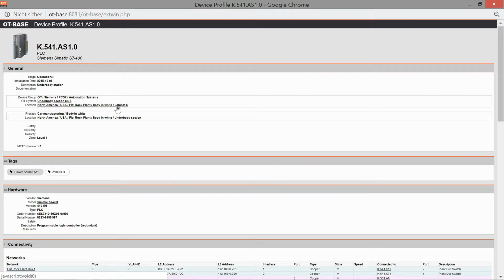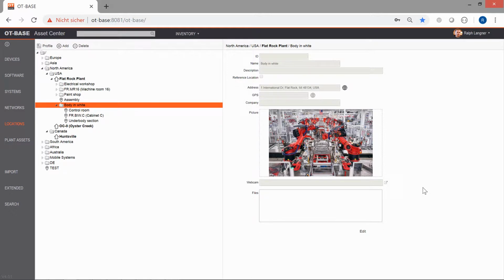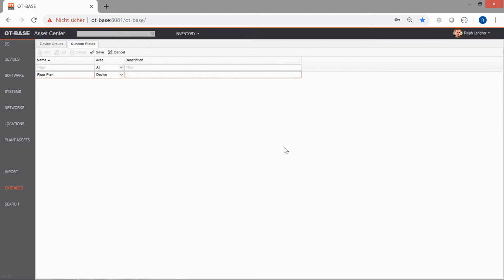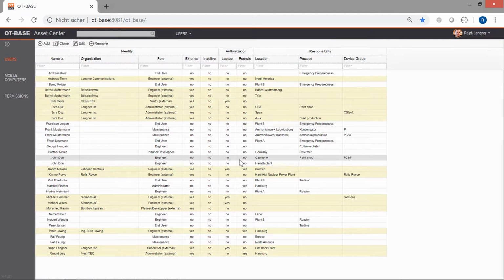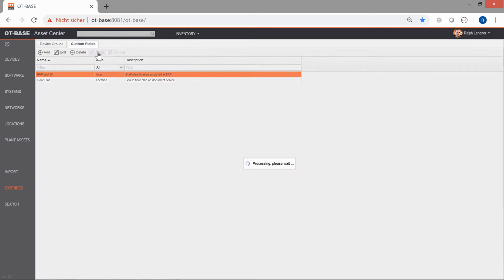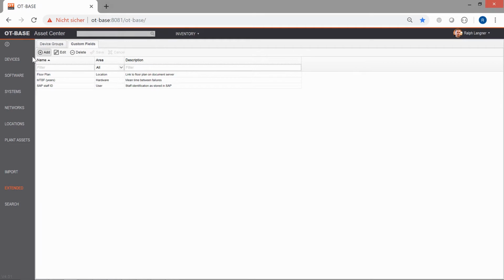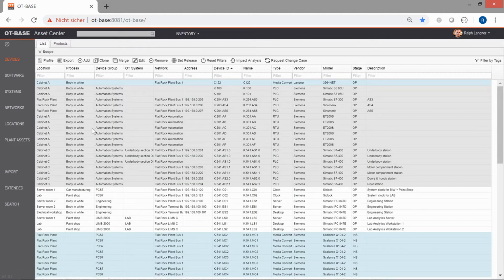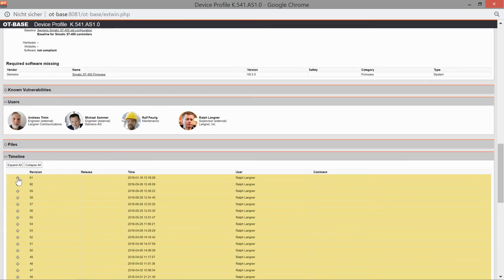Extending your OT asset database with custom fields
Learn how you can easily extend the OT-BASE Asset Management Platform with custom fields. Building a useful OT/ICS asset inventory has never been easier.